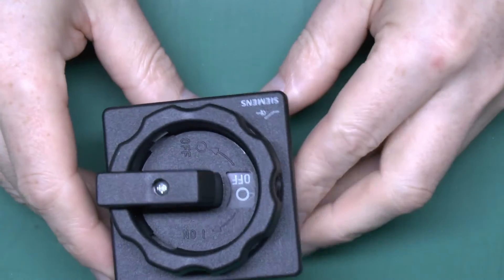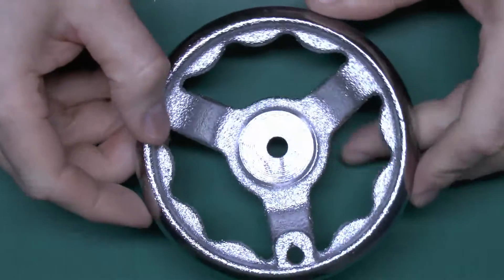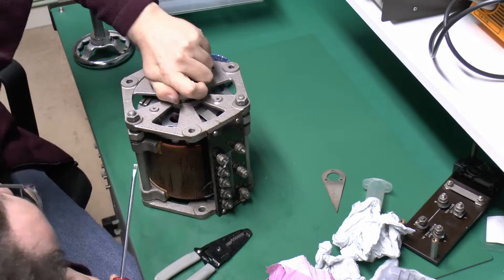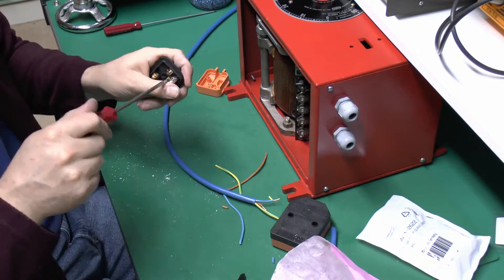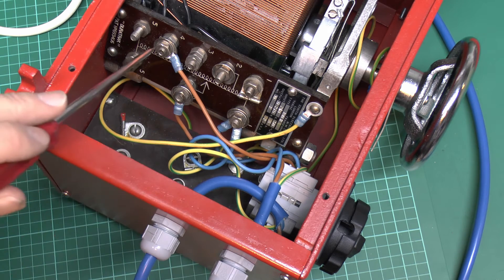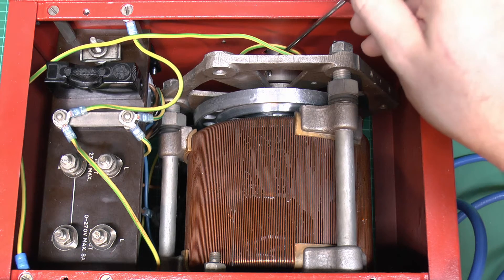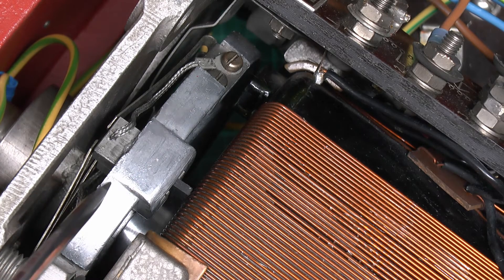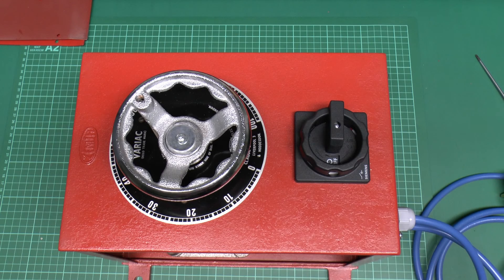Claude Lyons / Zenith 8A Variac Refurbishment (Part 3)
Repair and refurbishment of an old 8A Claude Lyons / Zenith variable transformer.
Part 3 - Reassembly and fitting new parts.